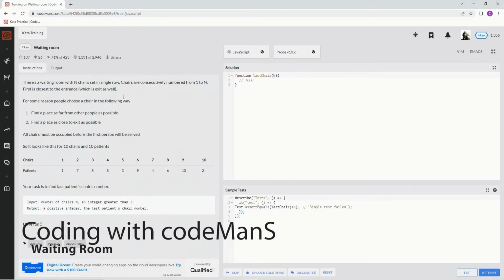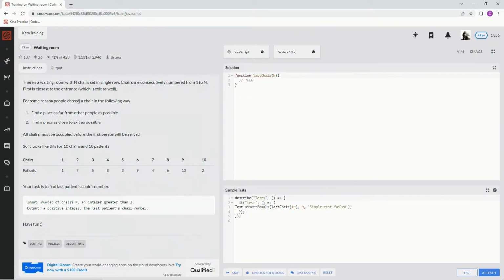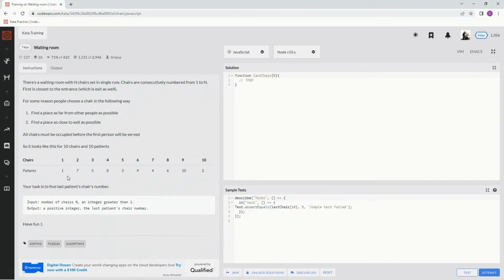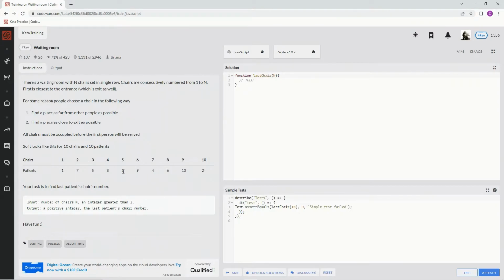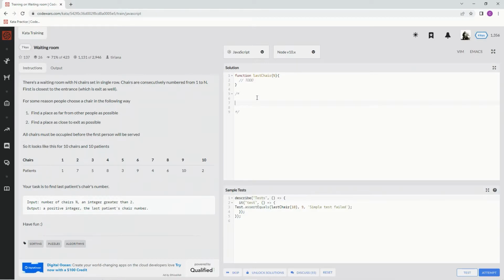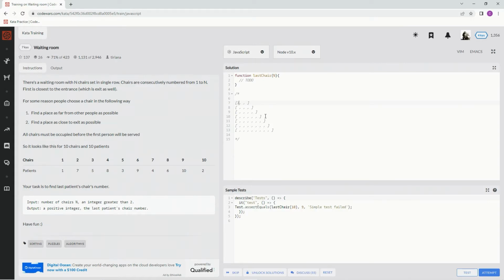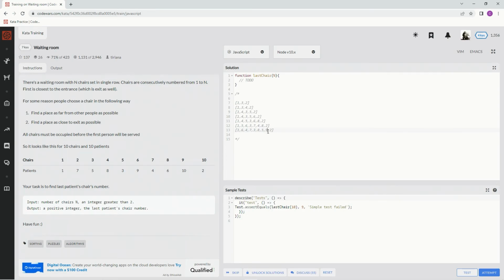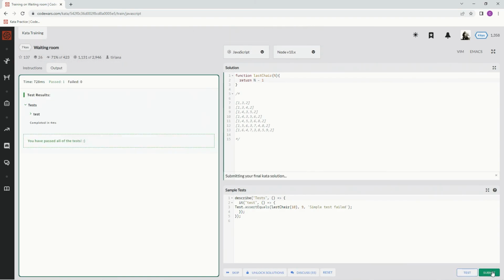Codewars 7 kyu Waiting Room Javascript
some logic for ya